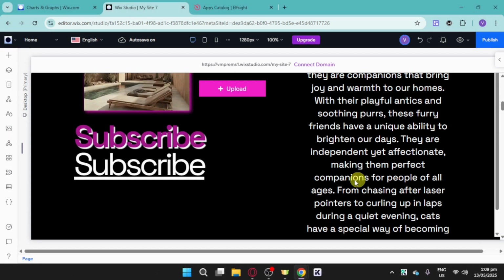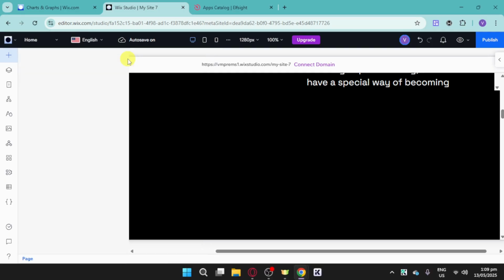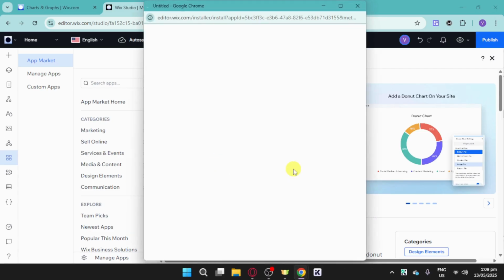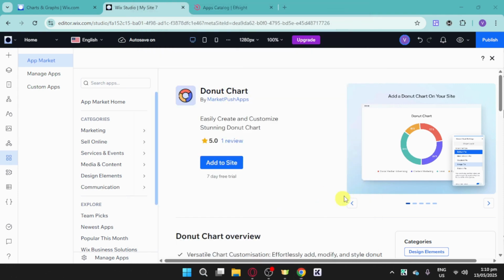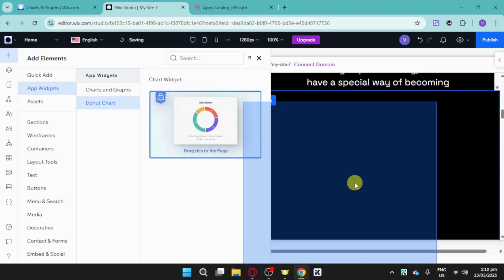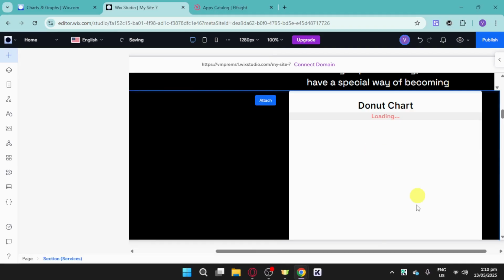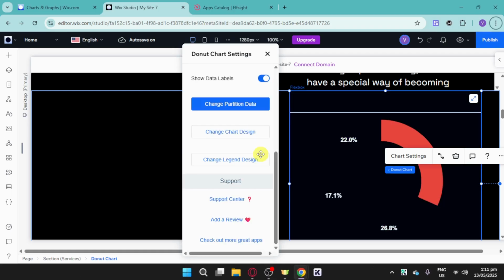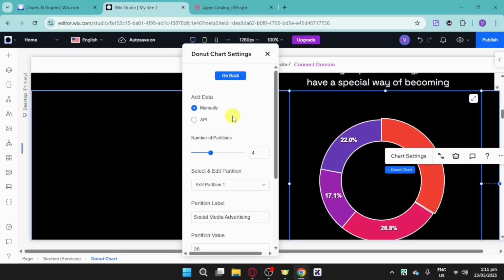How to add Progress Circles to Wix Studio| Wix Studio Tutorial (2027)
Want to show progress, skills, or statistics in a visually engaging way? In this tutorial, I’ll walk you step by step through how to add progress circles in Wix Studio. Progress circles are perfect for portfolios, business websites, or dashboards where you want to display percentages, achievements, or milestones in a clean and modern style.

I’ll guide you through adding progress circles, customizing colors and sizes, and adjusting animation effects so they match your site’s branding. By the end, you’ll know how to use them to highlight key data while keeping your design professional.

In this tutorial, you’ll learn:
How to add progress circles in Wix Studio
How to customize their style, colors, and animations
Best practices for using progress circles to showcase data

Make your stats stand out—learn how to add progress circles in Wix Studio today!